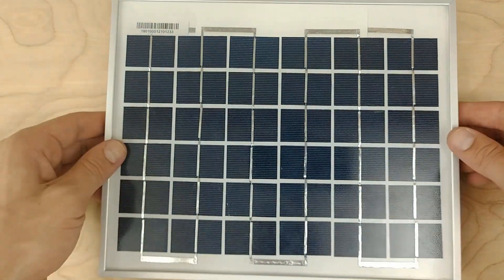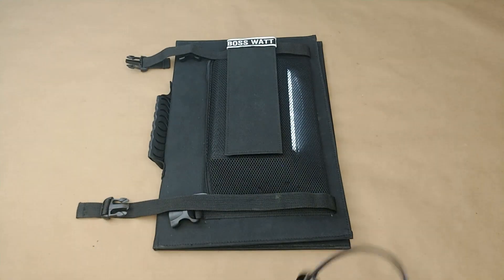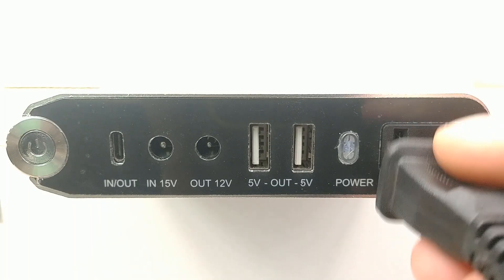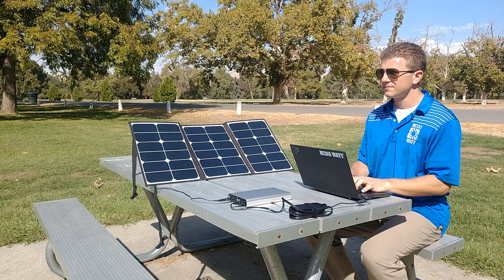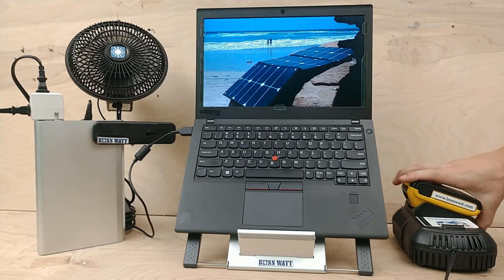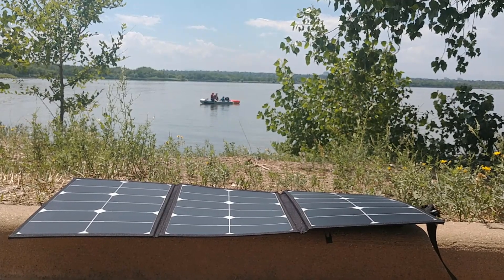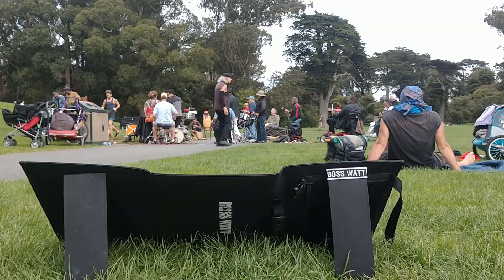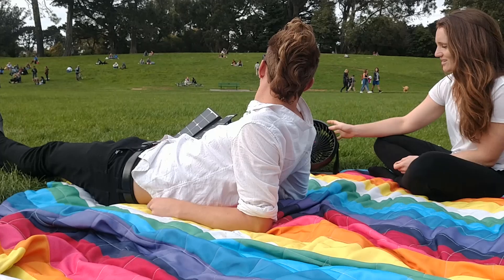Solar Panel with a Wall Socket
Turn the sun into a 120V Outlet. Travels with Carry-On Luggage. 60W solar panel + 100Wh battery.  We took a complete off-grid power system and reduced it to the size (and cost) of a college textbook.

Boss Watt is the first “all-in-one” solar panel: A folding panel with an entire off-grid power system built right into the back.  It was designed for grid-down and portable power applications.  The system is large enough to power small electronics directly off the sun.   It also stores energy to run lights after dark.